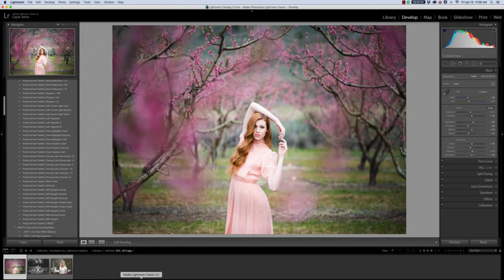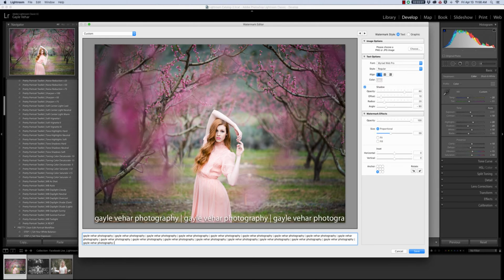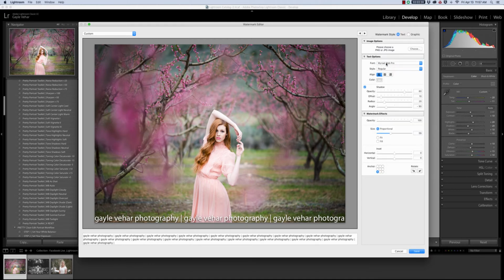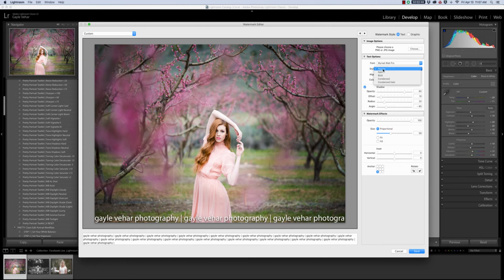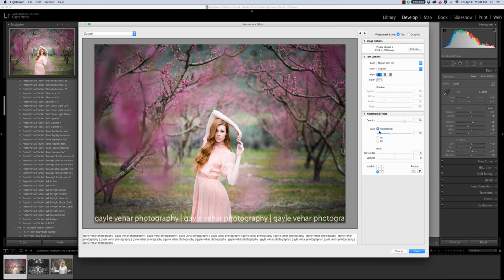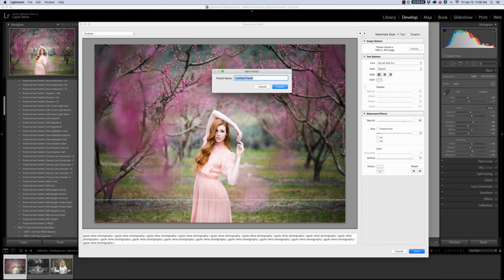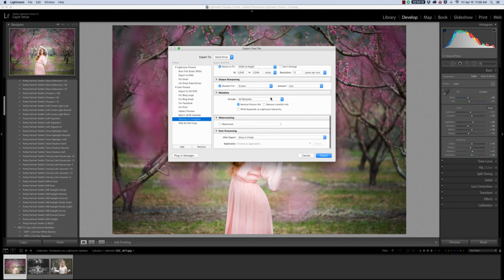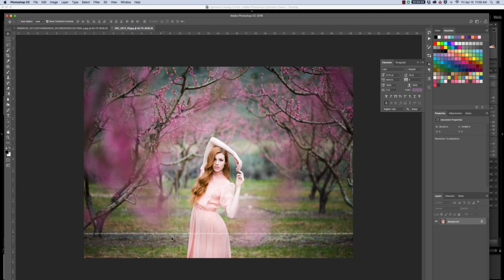Easy Tutorial For Creating A Text Watermark in Lightroom